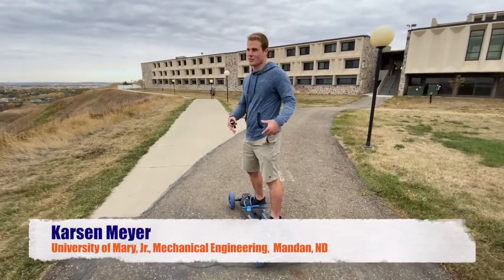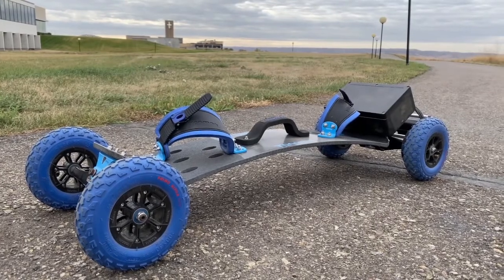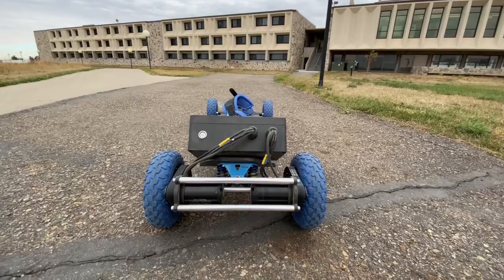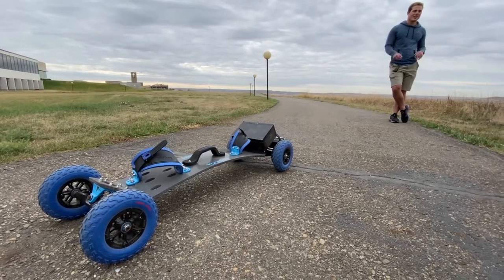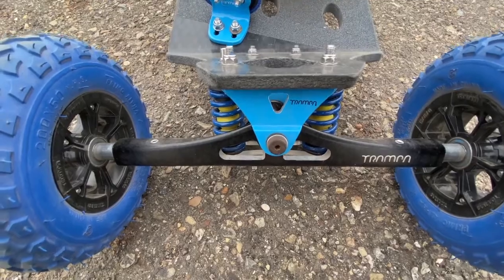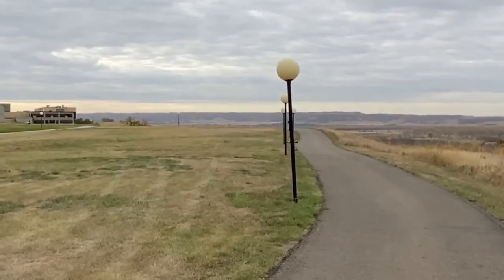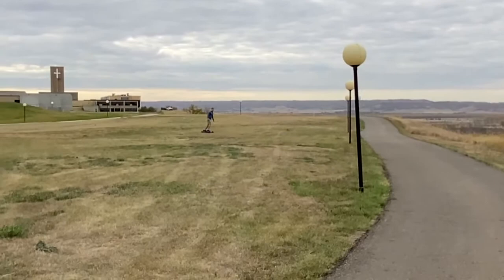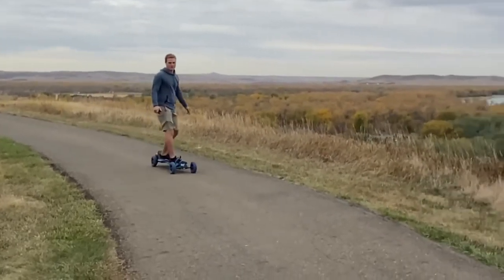University of Mary Engineering Student Builds Electric Mountain Board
University of Mary junior, mechanical engineering student, Karsen Meyer, built his remote-controlled Electric Mountain Board using the knowledge and experience he gained from his engineering classes. He completed the whole project in just two weeks! Learn more about the University of Mary’s engineering program